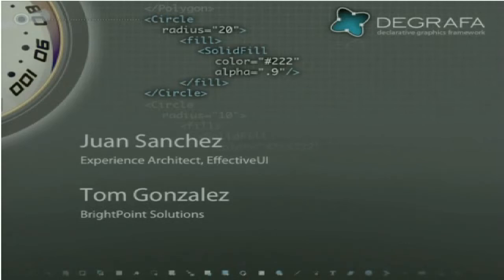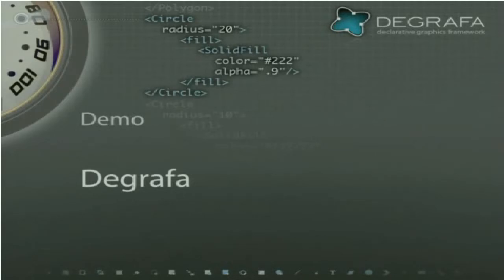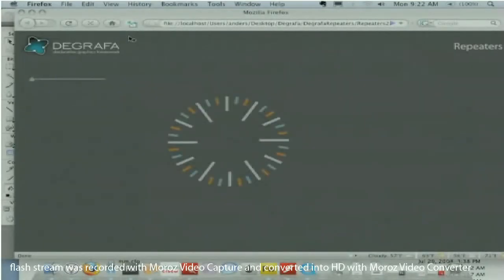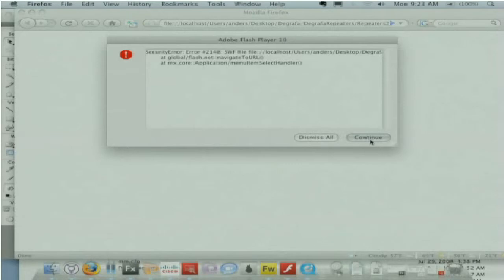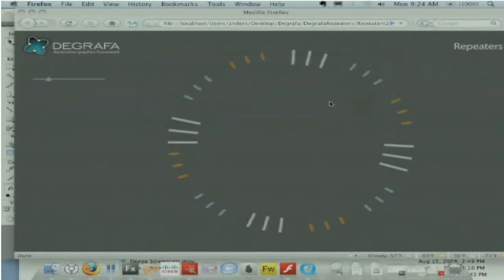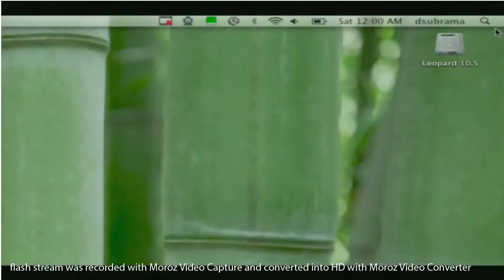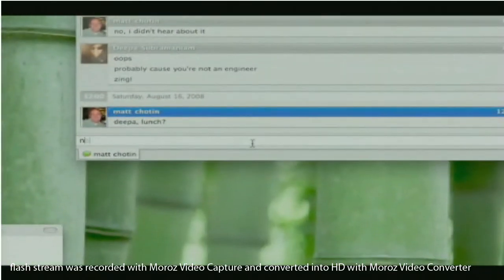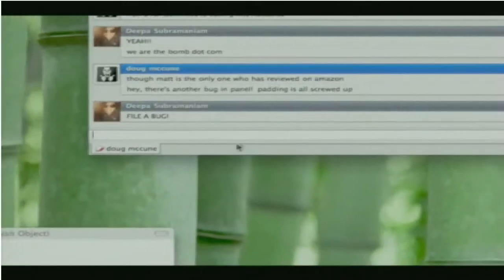Flash 10 Experiences from AdobeSite - pt 5 of 7 - Educational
Flash 10 Experiences from AdobeSite - pt5 of 7 - Educational. All together 7 parts and this is part 5 out of 7. Peace